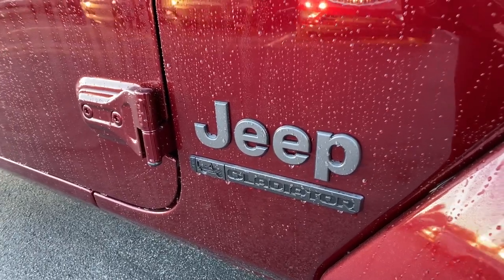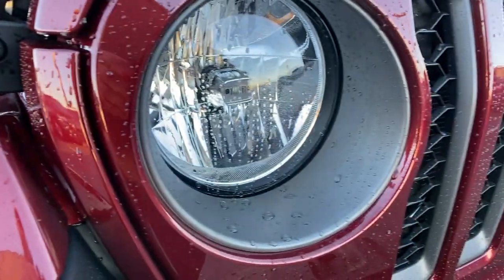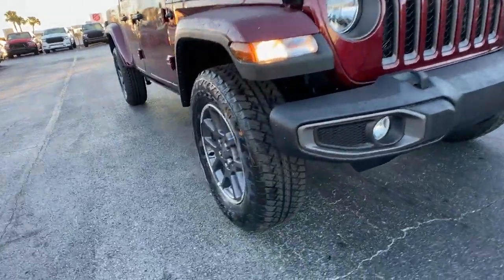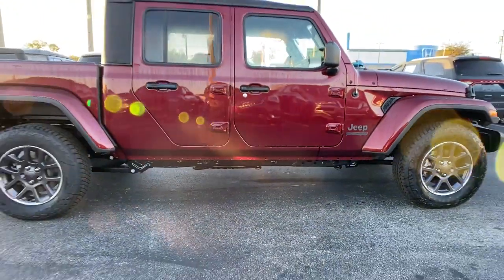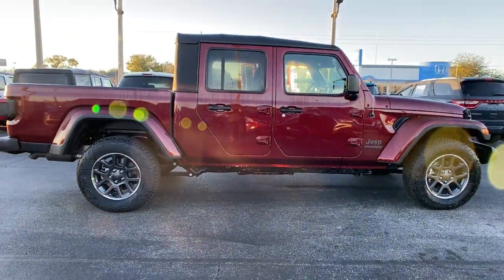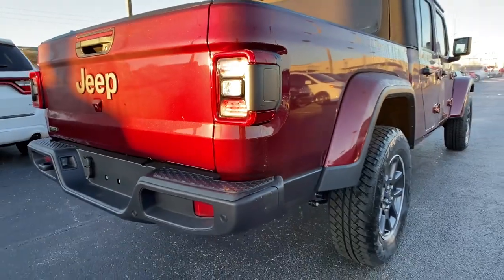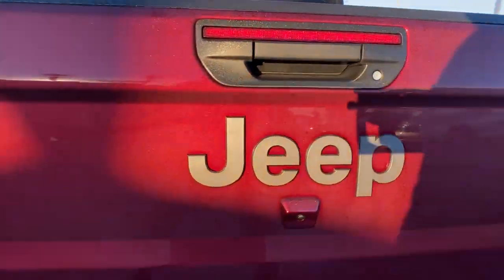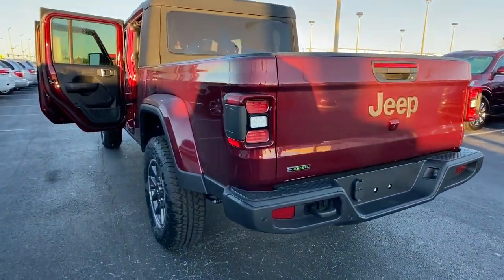2021 Jeep Gladiator Orlando FL, Central Florida, Winter Park, Windermere, Clermont, FL M0483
Snazzberry Pearlcoat New 2021 Jeep Gladiator available in Orlando, Florida at Orlando Dodge. Servicing the Central Florida, Winter Park, Windermere, Clermont, FL area.
2021 Jeep Gladiator 80th Anniversary - Stock#: M0483 - VIN#: 1C6JJTAM1ML532230

Orlando Dodge
4101 W. Colonial Dr

2021 Jeep Gladiator Sport 3.0L V6 Turbodiesel 4WD 8-Speed Automatic Snazzberry Pearlcoat 22/28 City/Highway MPGTHIS VEHICLE INCLUDES THE FOLLOWING FEATURES AND OPTIONS: 8.4 Radio & Premium Audio Group (1-Year SiriusXM Guardian Trial, 400W Inverter, GPS Antenna Input, Media Hub w/2 Charge Only USBs, SiriusXM Satellite Radio, and USB Host Flip), Advanced Safety Group, Convenience Group, Quick Order Package 26Q 80th (Cloth Bucket Seats w/80th Anniversary Tag, Daytime Running Lamp System, Deep Tint Sunscreen Windows, Jeep 80th Anniversary Badges, Light Tungsten Interior Accents, Molded in Color Bumper w/Neutral Gray, Speed Sensitive Power Locks, and Wheels: 18 x 7.5 Granite Crystal Aluminum), Safety Group (Blind Spot & Cross Path Detection), 110 mph Vehicle Max Speed Calibration, 3.73 Rear Axle Ratio, 4-Wheel Disc Brakes, 8 Speakers, ABS brakes, Air Conditioning, AM/FM radio, Anti-Lock 4-Wheel Disc Heavy Duty Brakes, Anti-Spin Differential Rear Axle, Brake assist, Cloth Low-Back Bucket Seats, Compass, Delay-off headlights, Driver door bin, Driver vanity mirror, Dual front impact airbags, Dual front side impact airbags, Electronic Stability Control, Front anti-roll bar, Front Bucket Seats, Front Center Armrest w/Storage, Front fog lights, Front reading lights, Integrated roll-over protection, Low tire pressure warning, MOPAR Spray In Bedliner, Normal Duty Suspension, Occupant sensing airbag, Outside temperature display, ParkView Rear Back-Up Camera, Passenger door bin, Passenger vanity mirror, Power steering, Radio data system, Radio: Uconnect 3 w/5 Display, Rear anti-roll bar, Rear reading lights, Remote Proximity Keyless Entry, Speed control, Split folding rear seat, Steering wheel mounted audio controls, Tachometer, Telescoping steering wheel, Tilt steering wheel, Traction control, Trip computer, Variably intermittent wipers, and Wheels: 17 x 7.5 Black Steel Styled.FAMILY OWNED AND OPERATED FOR OVER 42 YEARS! WE OFFER MARKET BASED PRICING, PLEASE CALL TO CHECK ON THE AVAILABILITY OF THIS VEHICLE. WE WILL BUY YOUR VEHICLE, EVEN IF YOU DO NOT BUY OURS!! OPEN 7 DAYS A WEEK TO SERVE YOU. All prices plus Tax, Tags, and Dealer Fees. Prices do not include Dealer installed options. Residency restrictions apply. Incentives included in the above price are:$1500 - National 2021 Bonus Cash 21CMA. Exp. 02/01/2021 $500 - Southeast 2021 Bonus Cash SECMA. Exp. 02/01/2021
8.4 Radio & Premium Audio Group,Advanced Safety Group,Convenience Group,Quick Order Package 26Q 80th,Safety Group,8 Speakers,AM/FM radio,GPS Antenna Input,Radio data system,Radio: Uconnect 3 w/5 Display,SiriusXM Satellite Radio,Air Conditioning,Power steering,Speed Sensitive Power Locks,Steering wheel mounted audio controls,Normal Duty Suspension,Traction control,4-Wheel Disc Brakes,ABS brakes,Anti-Lock 4-Wheel Disc Heavy Duty Brakes,Dual front impact airbags,Dual front side impact airbags,Front anti-roll bar,Integrated roll-over protection,Low tire pressure warning,Occupant sensing airbag,Rear anti-roll bar,Remote Proximity Keyless Entry,Molded in Color Bumper w/Neutral Gray,Blind Spot & Cross Path Detection,Brake assist,Electronic Stability Control,ParkView Rear Back-Up Camera,Daytime Running Lamp System,Delay-off headlights,Front fog lights,Speed control,Anti-Spin Differential Rear Axle,400W Inverter,Jeep 80th Anniversary Badges,MOPAR Spray In Bedliner,110 mph Vehicle Max Speed Calibration,1-Year SiriusXM Guardian Trial,Cloth Bucket Seats w/80th Anniversary Tag,Compass,Driver door bin,Driver vanity mirror,Front reading lights,Light Tungsten Interior Accents,Media Hub w/2 Charge Only USBs,Outside temperature display,Passenger vanity mirror,Rear reading lights,Tachometer,Telescoping steering wheel,Tilt steering wheel,Trip computer,USB Host Flip,Cloth Low-Back Bucket Seats,Front Bucket Seats,Split folding rear seat,Front Center Armrest w/Storage,Passenger door bin,Wheels: 17 x 7.5 Black Steel Styled,Wheels: 18 x 7.5 Granite Crystal Aluminum,Deep Tint Sunscreen Windows,Variably intermittent wipers,3.73 Rear Axle Ratio,SAFETY GROUP  -inc: ParkSense Rear Park Assist System  Blind Spot & Cross Path Detection  LED Taillamps,SNAZZBERRY PEARLCOAT,ADVANCED SAFETY GROUP  -inc: Adaptive Cruise Control w/Stop  Advanced Brake Assist  Auto High Beam Headlamp Control  Full Speed Forward Collision Warning Plus,REMOTE PROXIMITY KEYLESS ENTRY,TRANSMISSION: 8-SPEED AUTOMATIC (8HP75)  -inc: Tip Start  Transmission Skid Plate  Selec-Speed Control,QUICK ORDER PACKAGE 26Q 80TH  -inc: Engine: 3.0L V6 Turbo Diesel w/ESS G3  Transmi